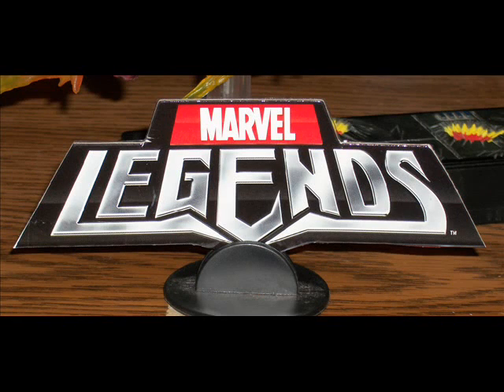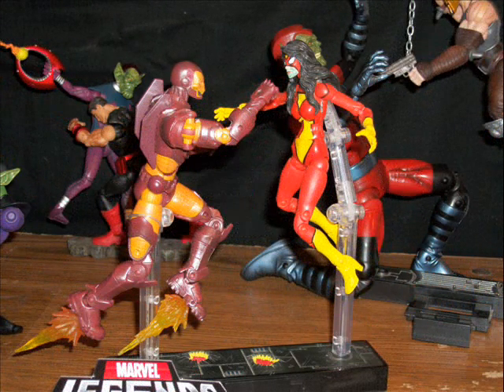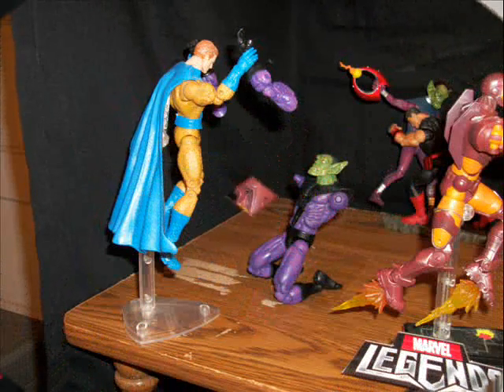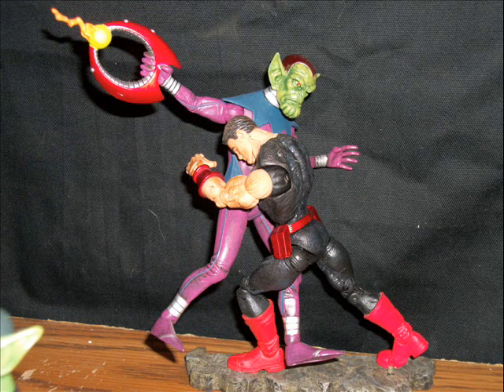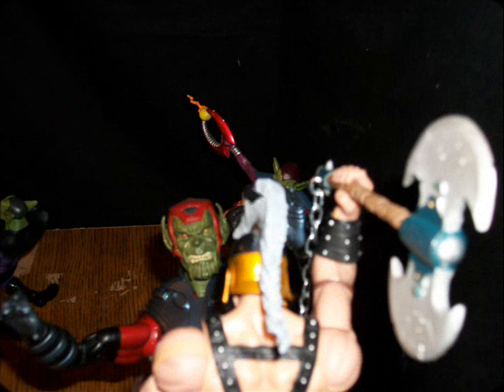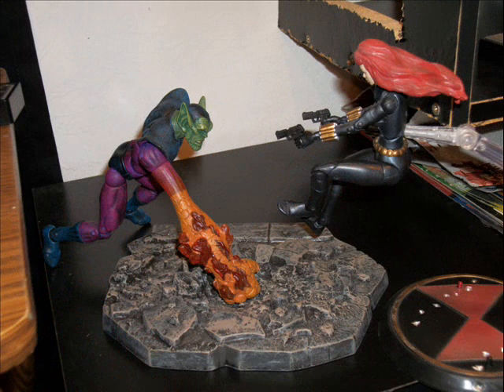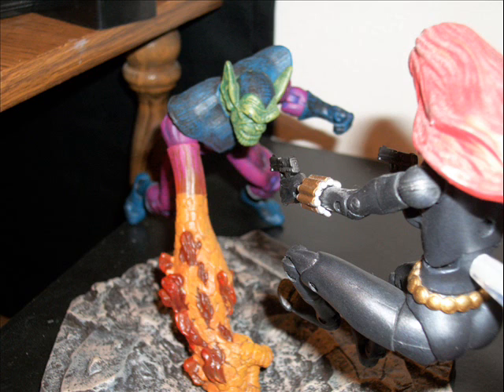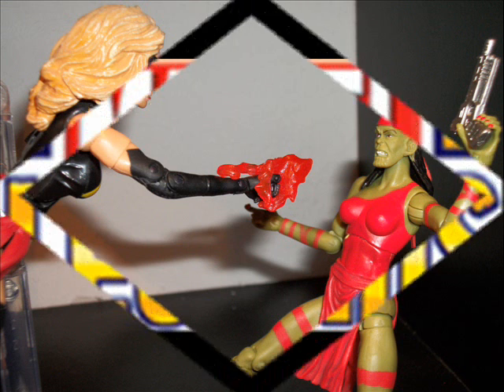MARVEL LEGENDS ARTICULATED ART: MIGHTY AVENGERS vs the SKRULLS; response to charlesdukes23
my take off of dukes last vid. thanks and enjoy!!